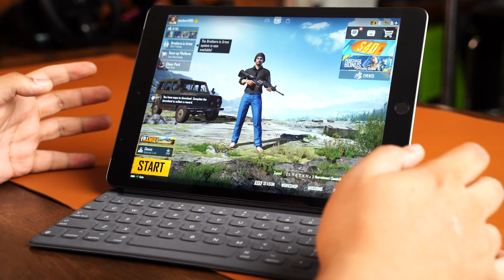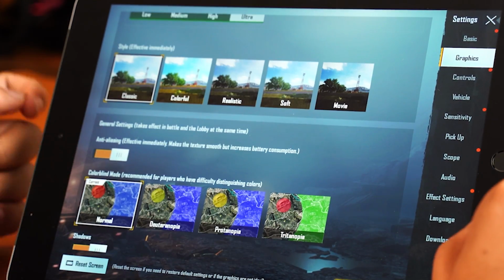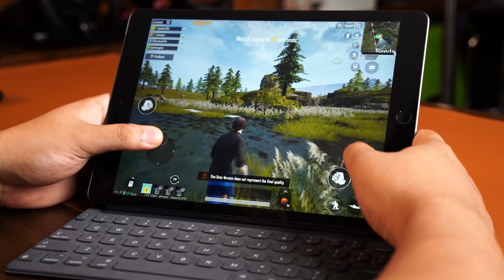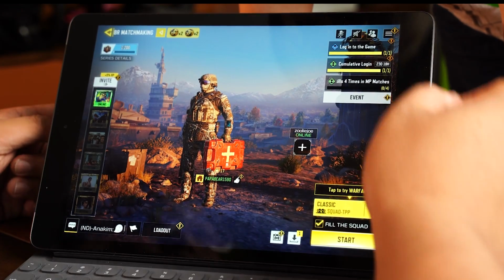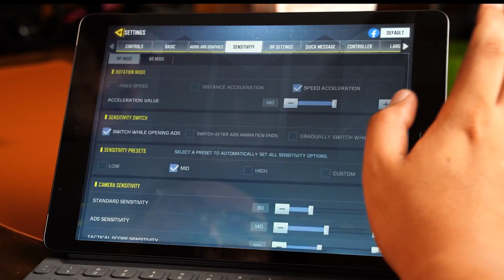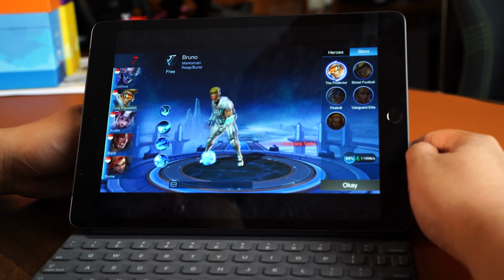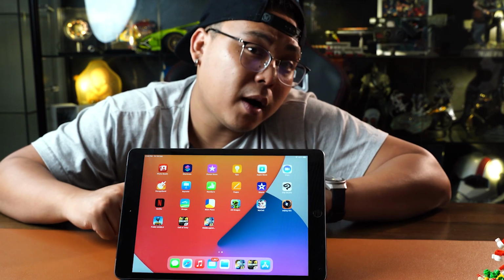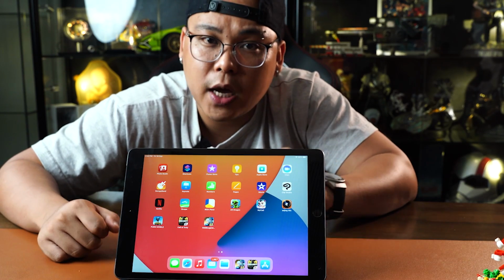Is The iPad 8 The Best Gaming Tablet of 2020? | PUBG, COD MOBILE & MOBILE LEGENDS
We test out some mobile games with the iPad 8!

Introducing Apple's eighth-generation iPad! It comes equipped with the full capabilities of its 2019 predecessor, and then some. This is thanks to the all-new A12 Bionic Chip, offering DOUBLE the performance of last year's iPad at the SAME price!

0:00 - Introducing the iPad 8
0:35 - PUBG Settings & Gameplay
3:15 - Call Of Duty Mobile Settings & Gameplay
4:52 - Mobile Legend Settings & Gameplay
5:45 - Verdict & Review

Antutu score benchmarks:
Overall - 427,782
CPU - 116,428
MEM - 61,687
UX - 73,225